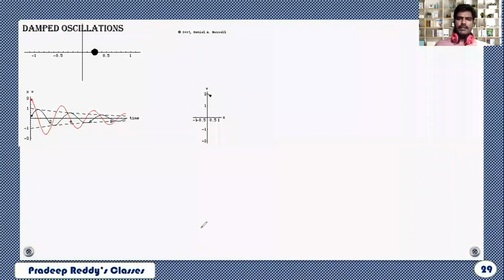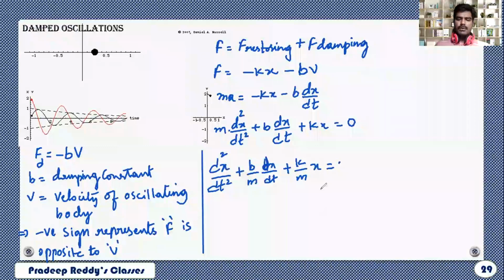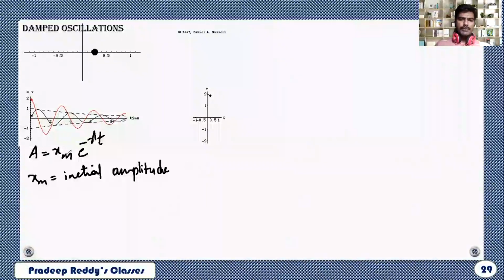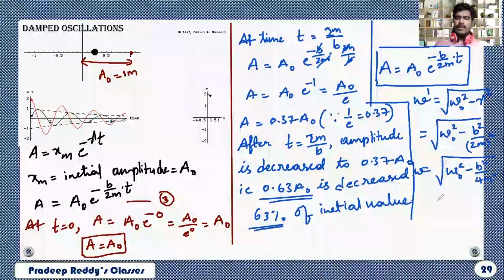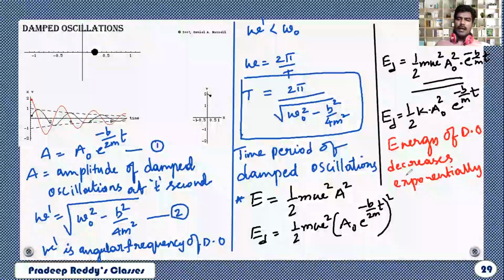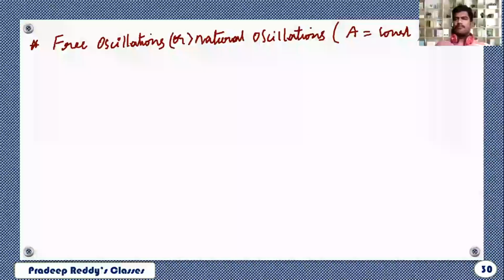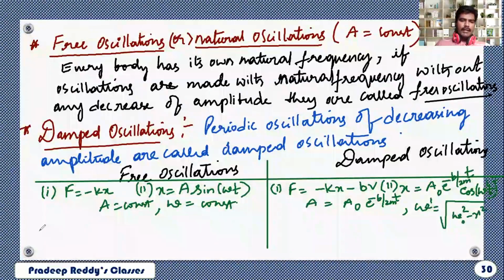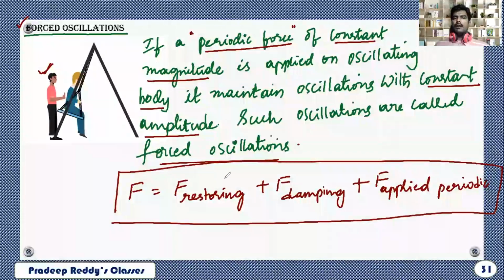10 Damped oscillations